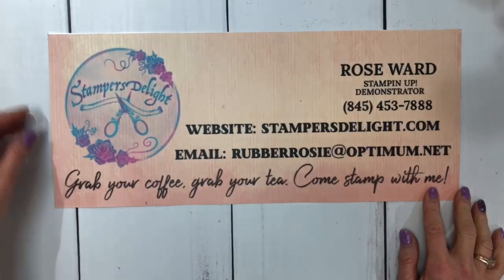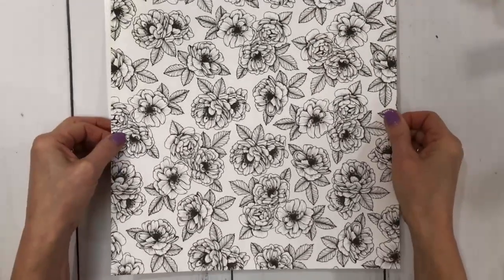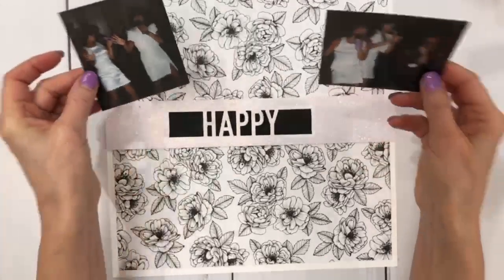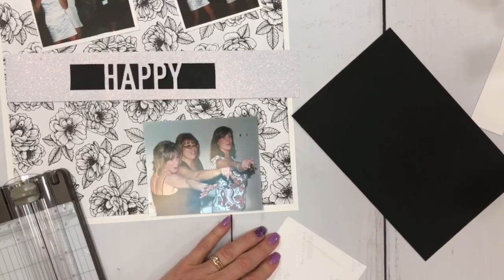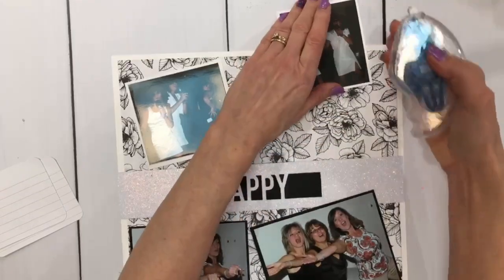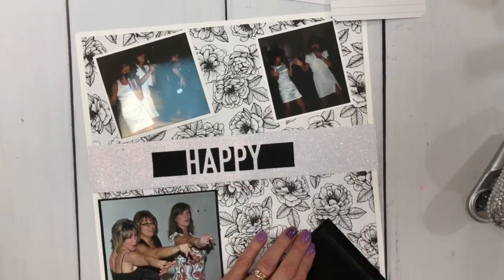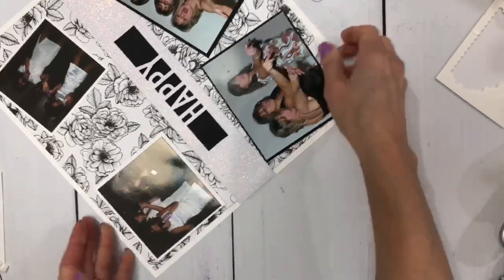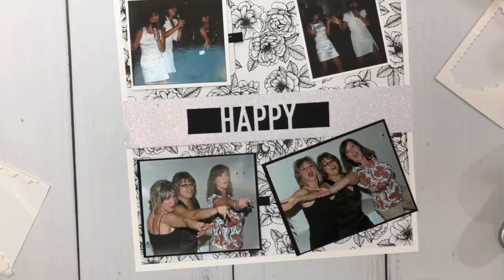Scrapbook Sunday 101 with So Much Happy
Items used and they Are retiring!

So Much Happy Bundle 154076
Classical Labe Punch 141491
So Get them while you can!
also used is
True Love DSP 154281

May Online Monthly Class will be Using the
 NEW Elegantly Said Bundle
Order either the bundle or the Suite through me Online or contact me to place the order On May 4th -10th  So I can get the kits to you before I leave for vacation..
And you will receive the Online Class
6 cards, 3 designs and a step by step video tutorial..

Stampersdelight.com
Join my team
STampersdelight.com

Littleshopofgore.com
For Logo Merchandise
Type in Stampersdelight in the search bar

Stampersdelight.com to order
Stampersdelightshop.com
 for logo merchandise and other fun stuff
 to order Stampin Up items
Stampersdelightshop.com
to order Logo merchandise and other Fun apparel